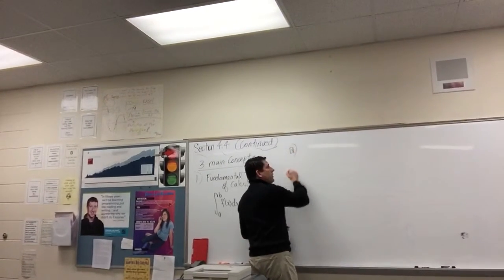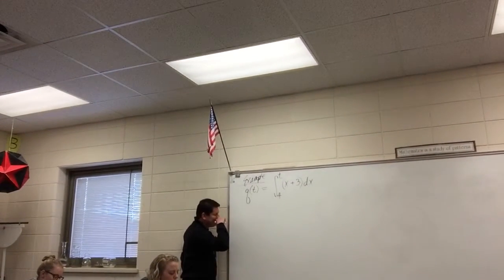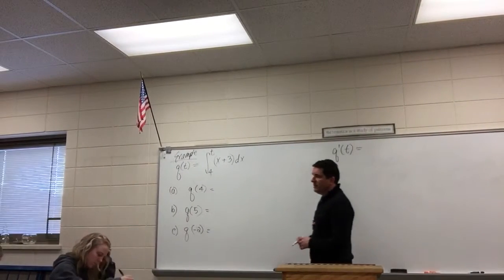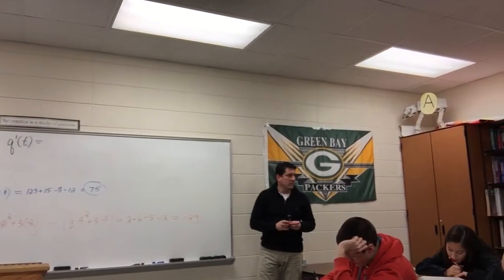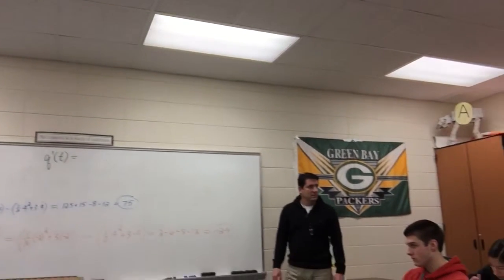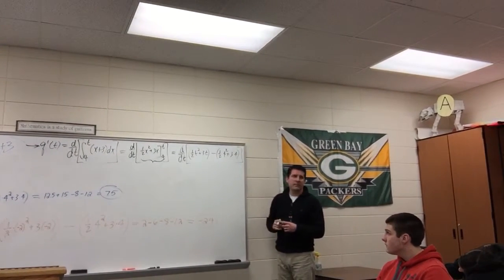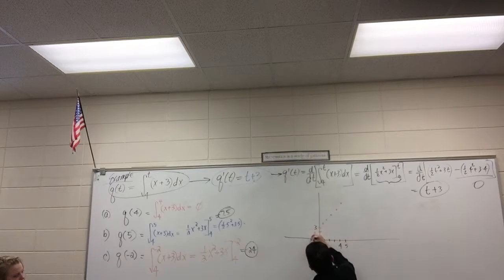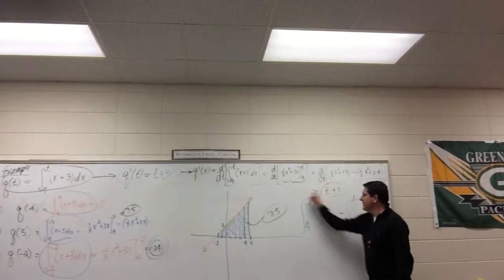AP Calculus Unit 4 - 4.4 Fundamental Theorem of Calculus (Review) 2/10/16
Today we review about the second fundamental theorem of calculus, along with other things from Unit 4.4.